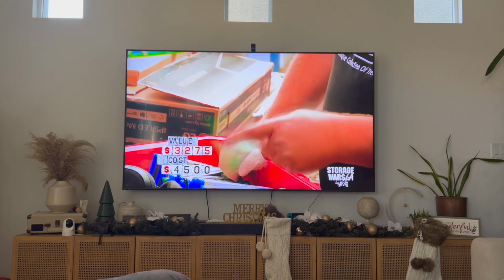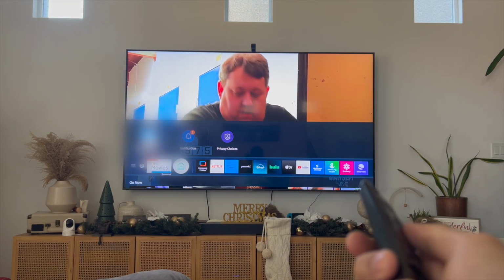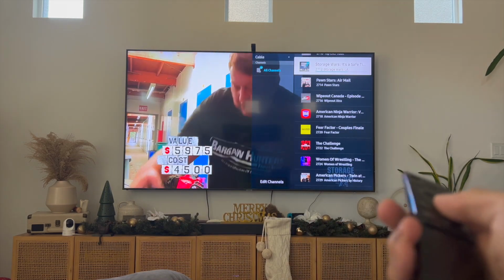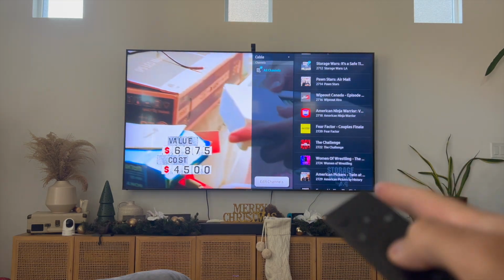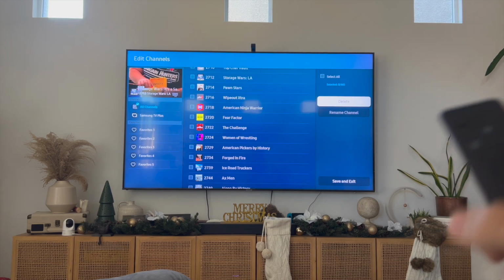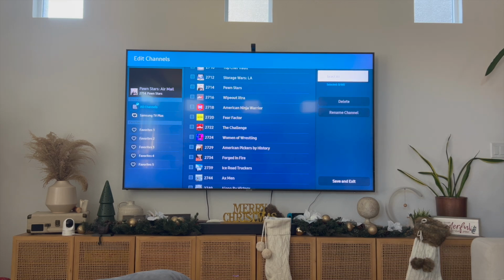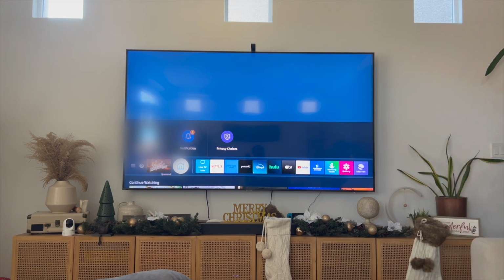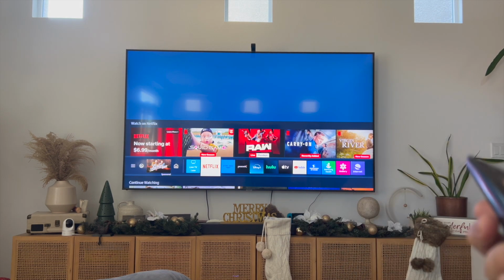How To Disable Samsung TV Plus Channels: Easy Guide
Looking to disable Samsung TV Plus channels on your Samsung Smart TV? In this video, we’ll show you how to turn off or remove unwanted Samsung TV Plus channels from your TV’s interface. Follow these simple steps to customize your TV viewing experience and declutter your channel list!